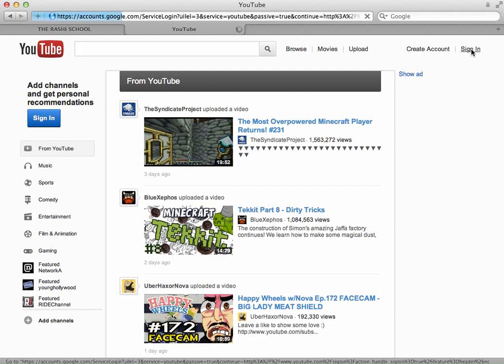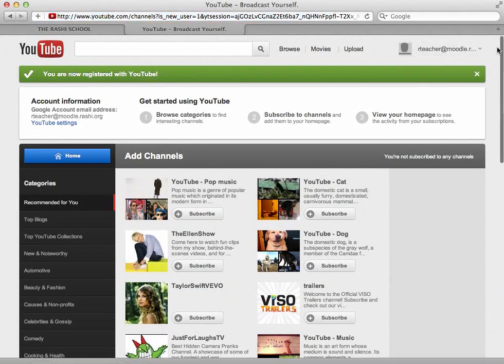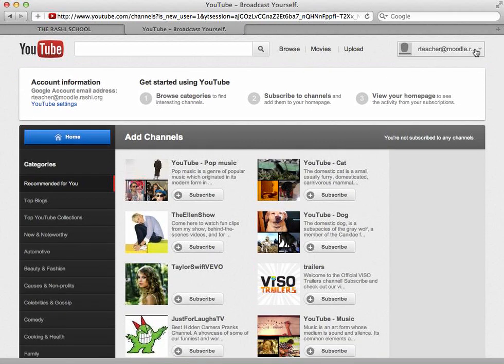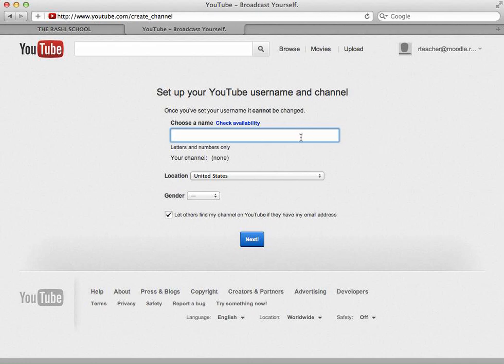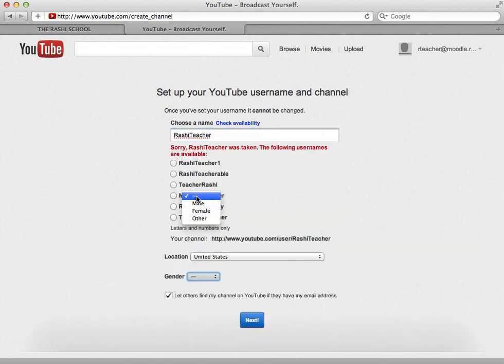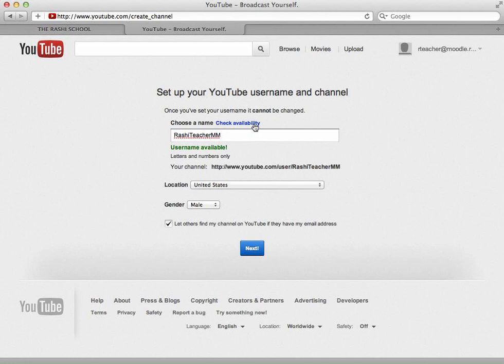Create Your Own You Tube Channel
This video shows you how to signin and create your own You Tube Channel after you have logged in to the Rashi Moodle site.